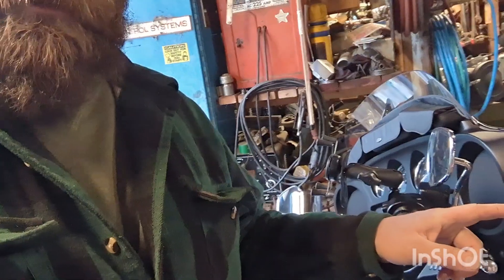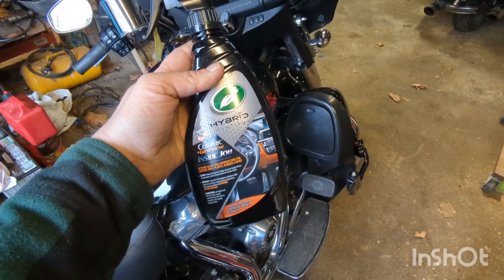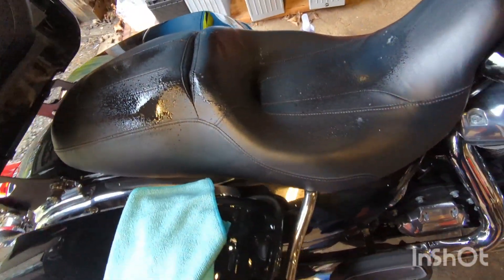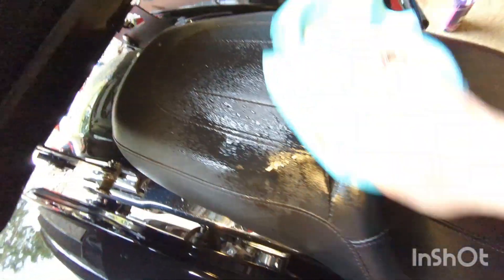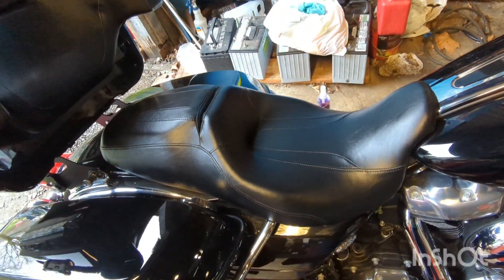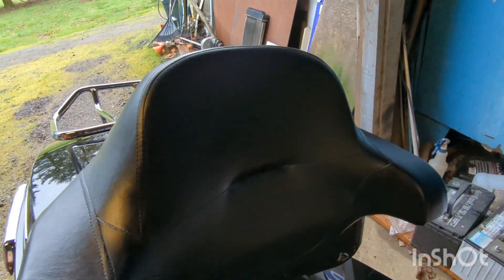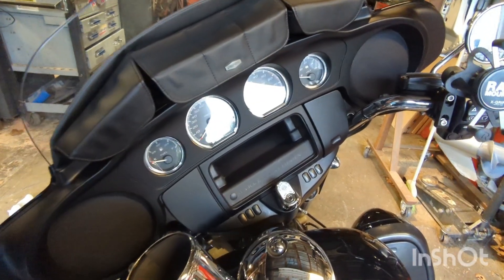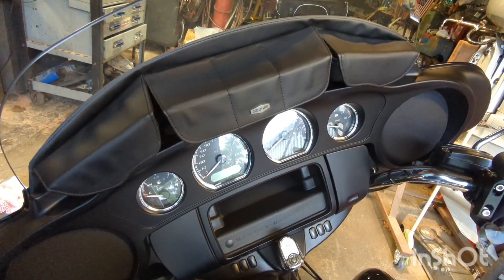Turtle wax "Inside Job" review on my Harley Davidson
using this turtle wax detail spray for my motorcycle seat and inner fairing